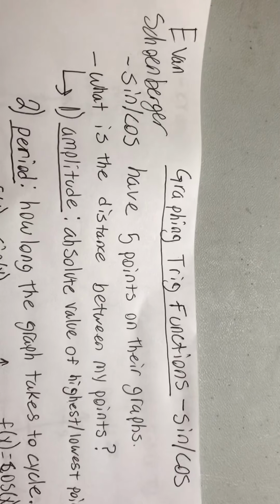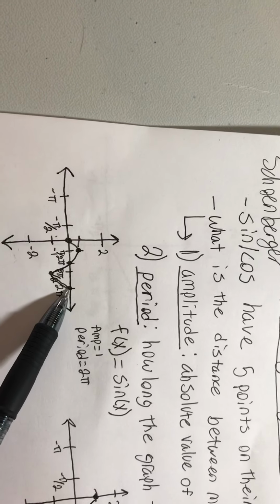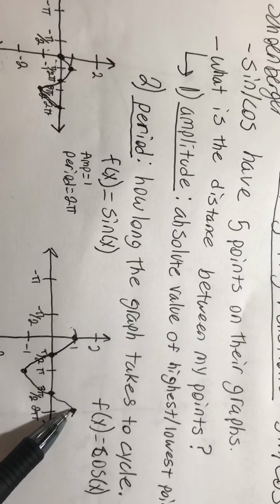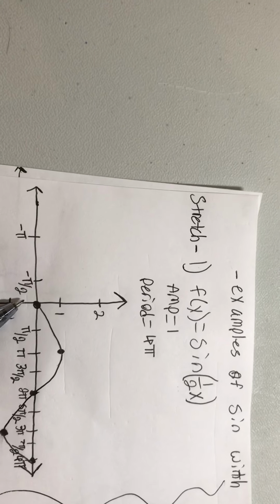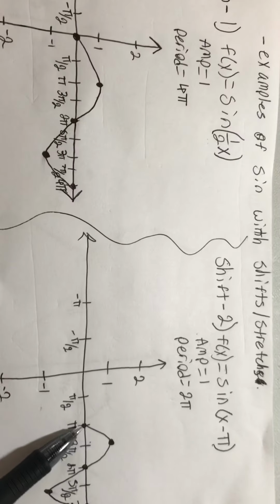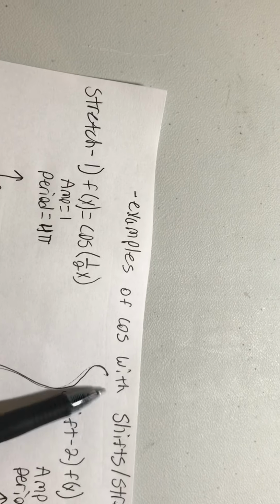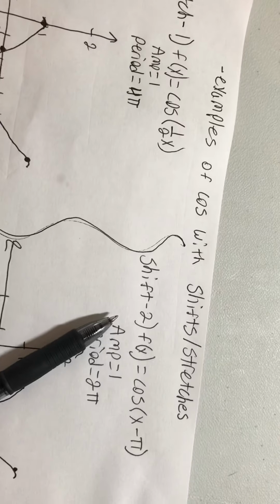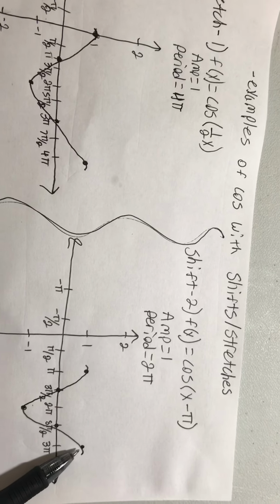Alg2/Trig Final Project: Graphing Trig Functions (sin/cos)